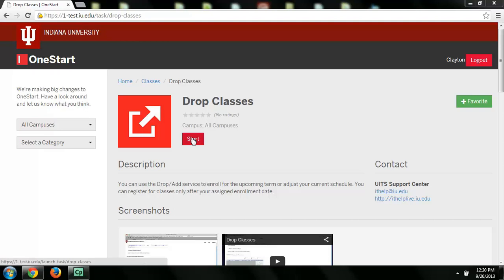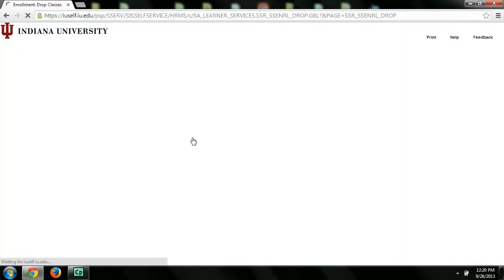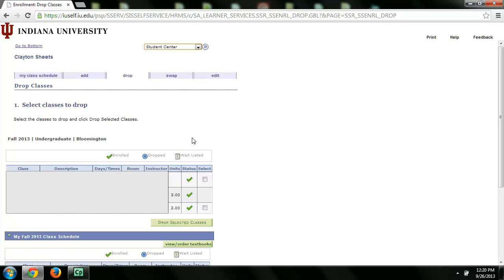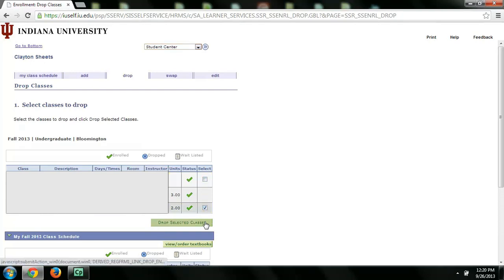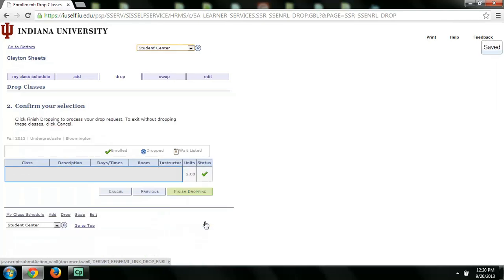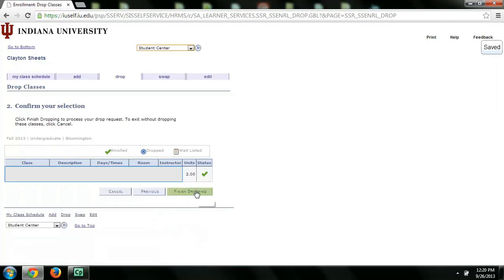Drop Classes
Learn how to use One to drop classes at IU.